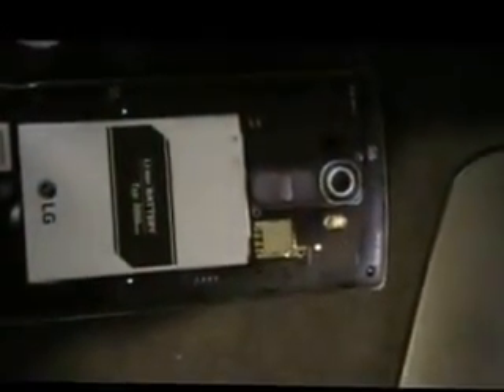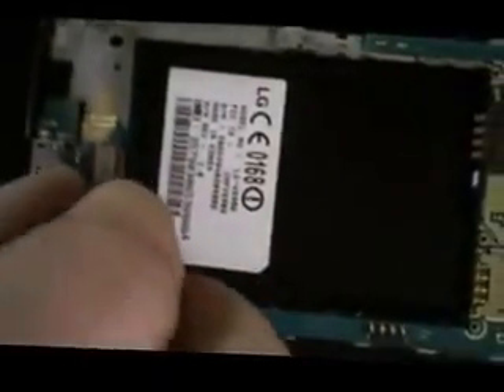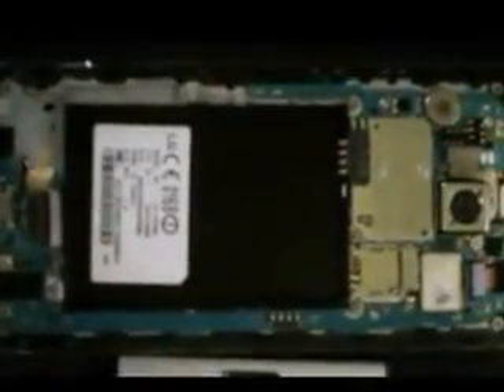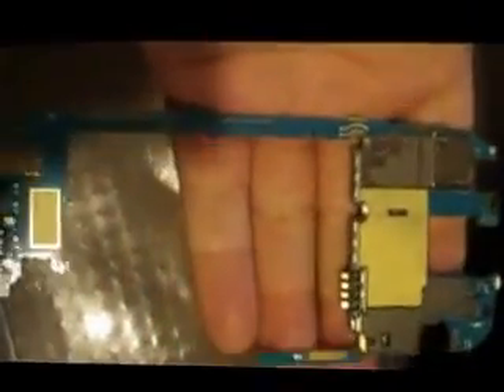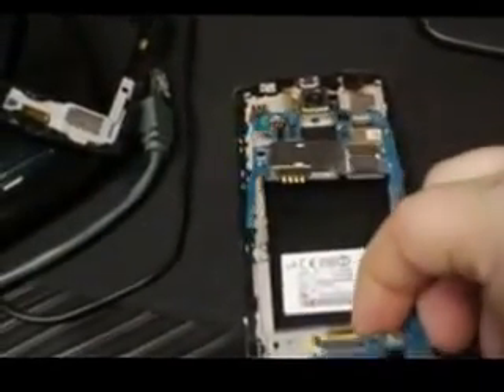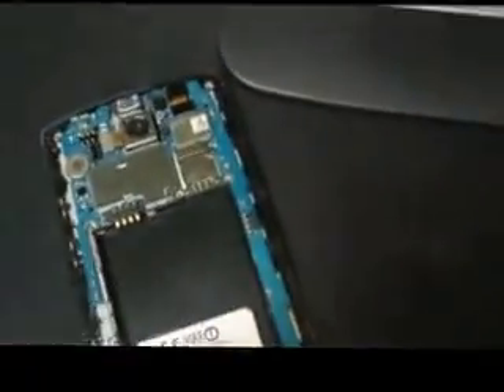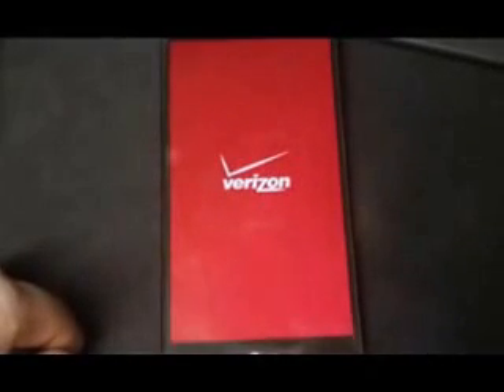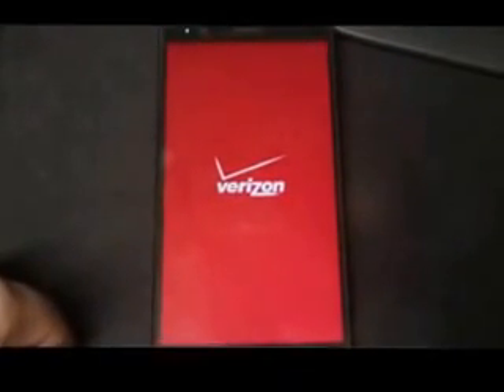LG G4 Boot Loop (Temp) Fix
This is a temporary fix to attempt to try to fix the boot loop problem due to a loose connection on the board over time. I do apologize for the crappy video. Since this is my first time doing something like this. Hope this helps out people that need to get their data off their phone.

Once removed the mainboard from the phone, use your oven and bake the mainboard with the processor chips facing up at 400° for five minutes.  Let cool for at least a half an hour and give it a try please make sure that you have a full battery and all the needed drivers installed in order to get the information off your drive before it reboots again.

This fix worked for me in may work for you this is not a permanent fix either